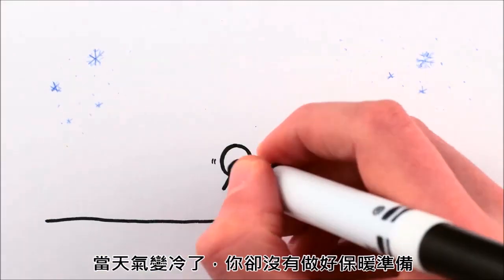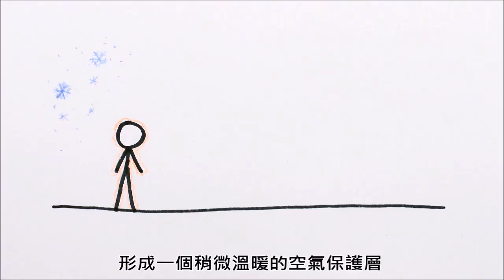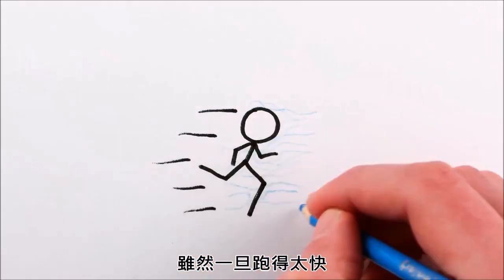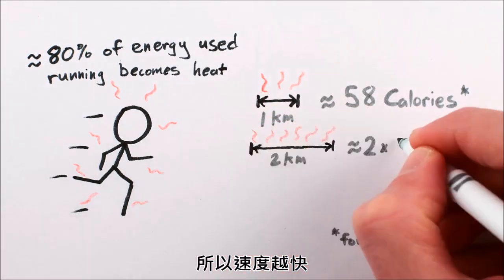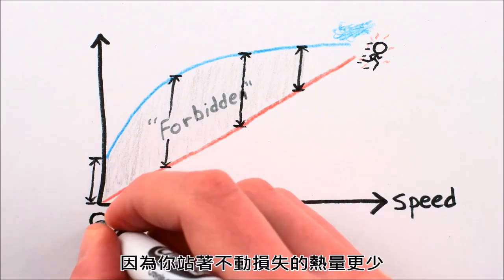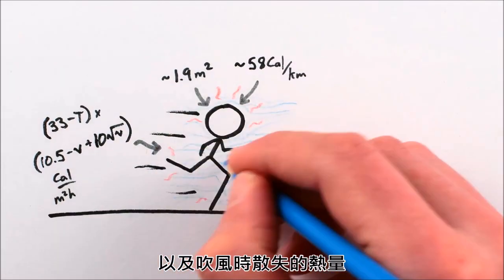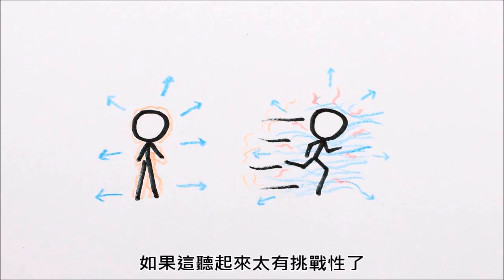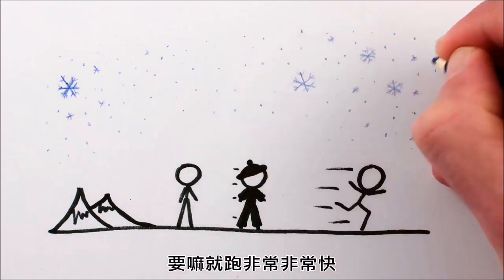移動不凍？冬天不想動真有比較暖和？（Should You Walk Or Run When It's Cold ）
這個影片一開始先解釋了解決問題的背景知識，讓大家對這問題可以充分掌握到其原理，而它的好處則是並跳過複雜計算的部分(雖然影片中沒有明說，但其實他的方法和數據都有在圖中)，讓一般人不會迷失在複雜的數字中，最後得出有趣的結論。雖然裡頭所預設的0度C台灣比較不會發生，但它仍然可以引起大家的共鳴。